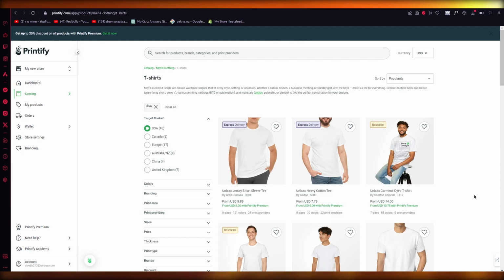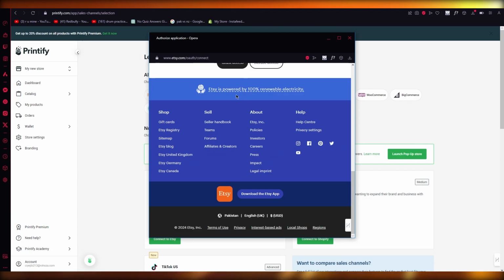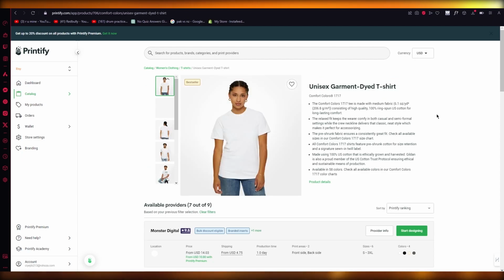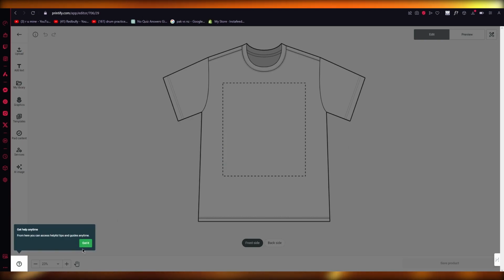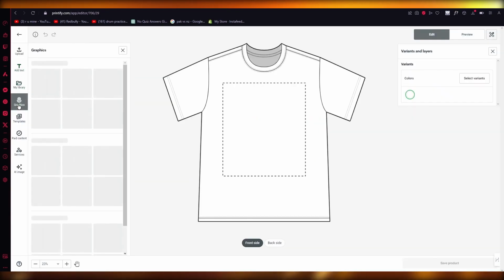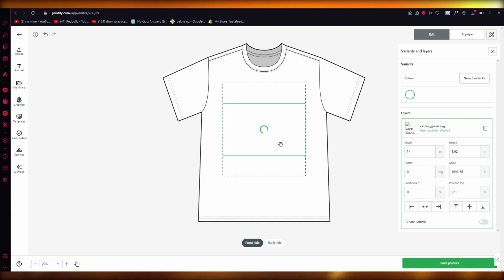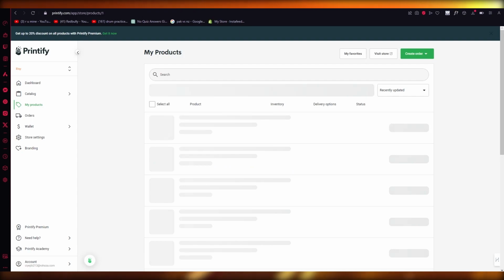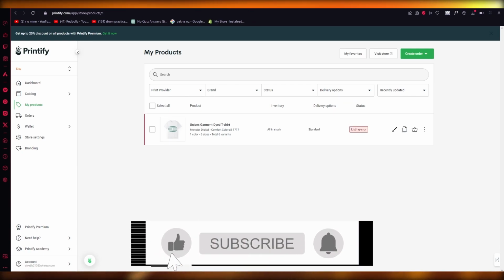How To Create Printify Listing On Etsy - Full Guide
in this video I will show you How To Create Printify Listing On Etsy. This video will cover everything that you need to know and help you get started with this software.

Kind regards,